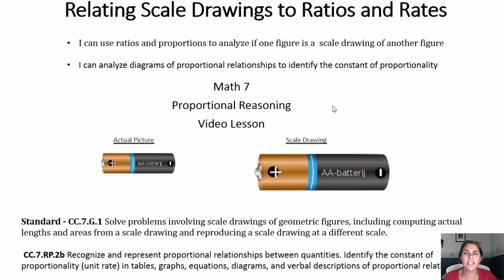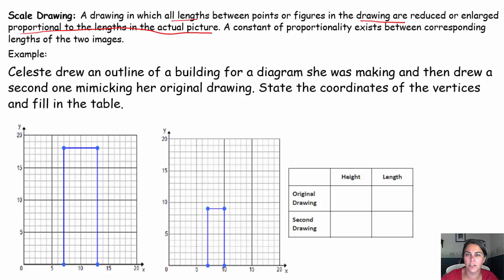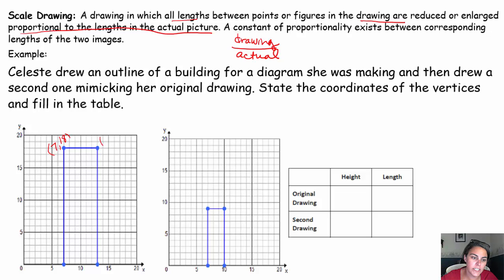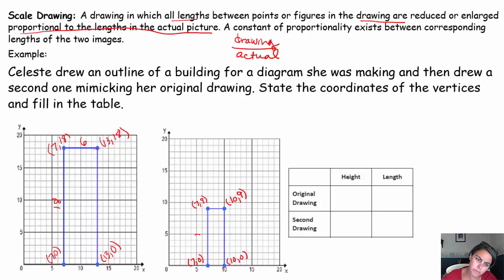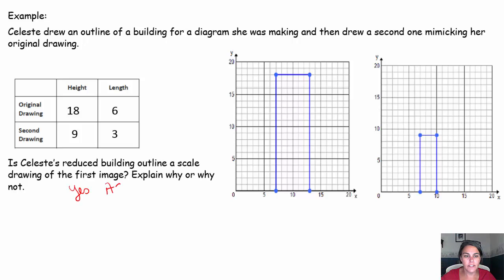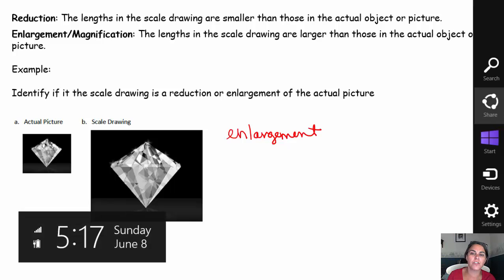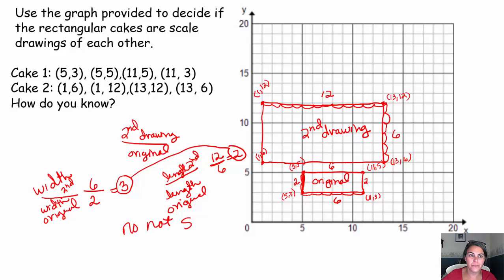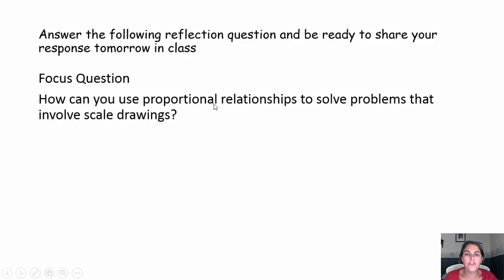scale drawings ratios and rates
Lesson relating scale drawings to ratios and rates